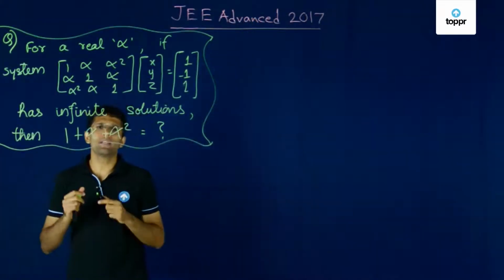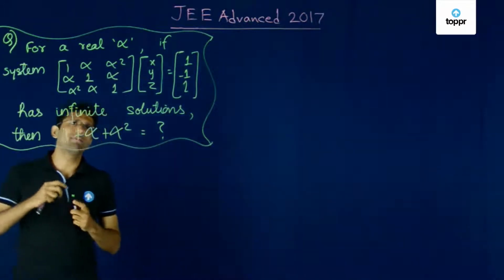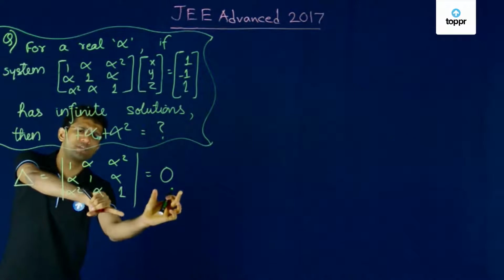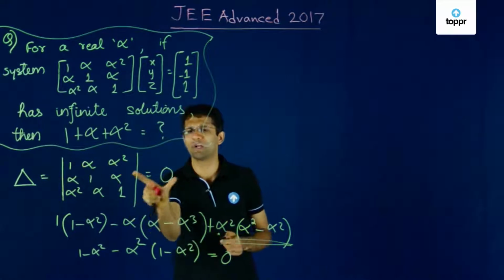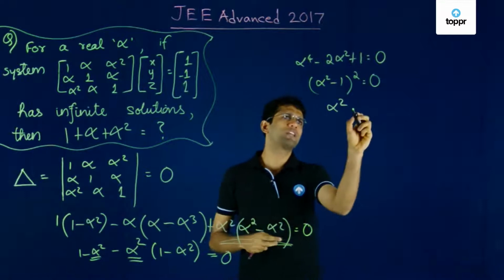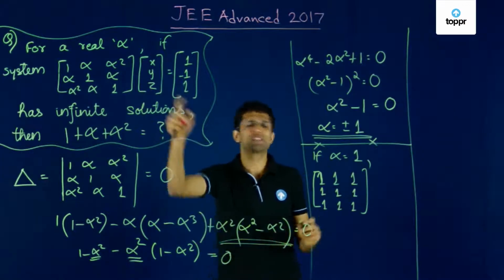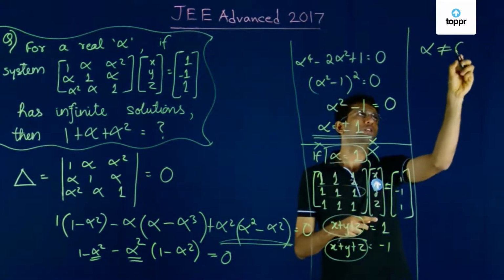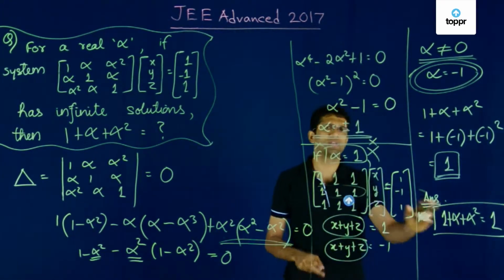JEE Advanced 2017 Maths Paper I Code 3 Q 44 Solution